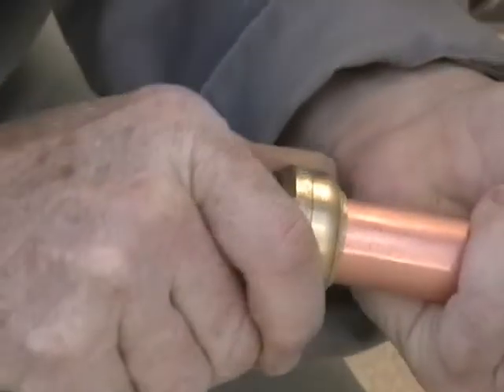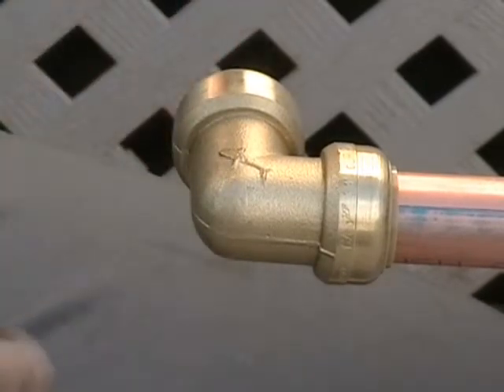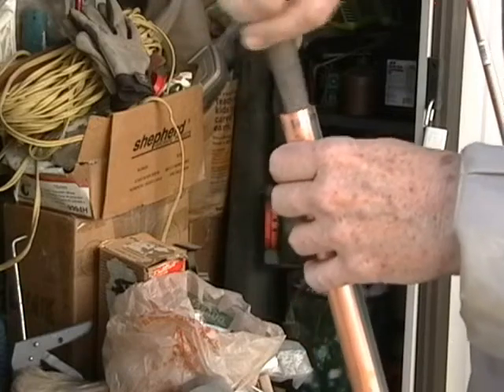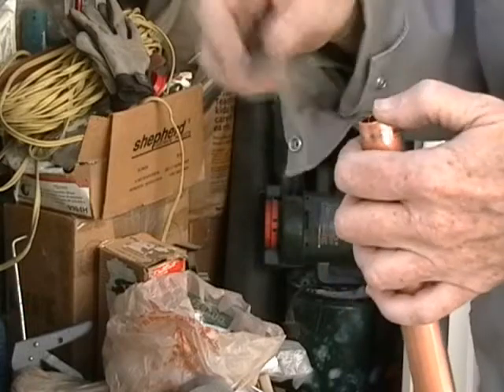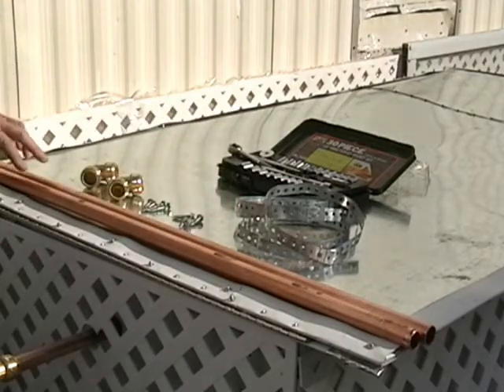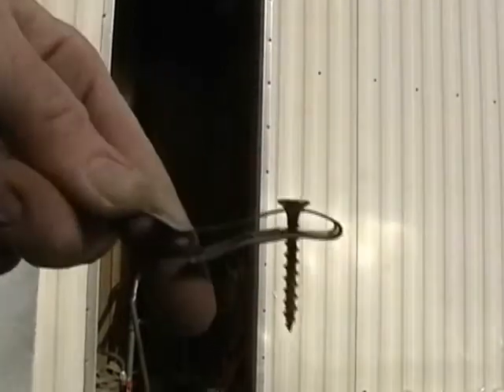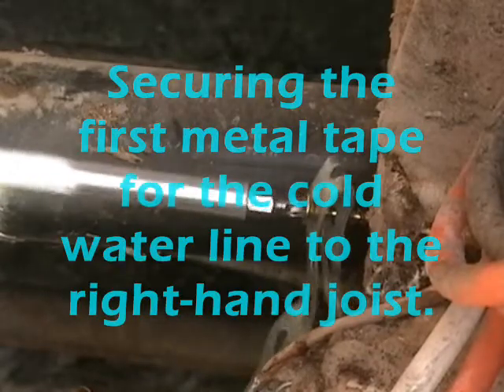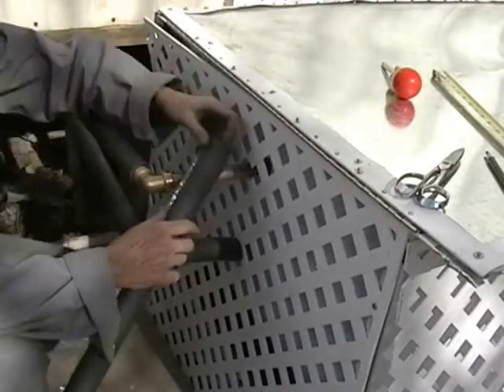Bread Box Water Heater, Part 28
112609.  Close up look at how to attach a Shark Bite elbow to 3/4 inch copper pipe.

How to get an accurate measure of horizontal piping and vertical risers using two substitute pipes.

Working with soft copper pipes.  Filing, and deburring.

Installing metal tape with wood screws to give support to the two copper pipes running from the Bread Box.

Seeing the copper installed in completion for the FIRST TIME!